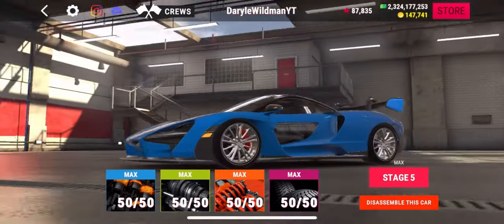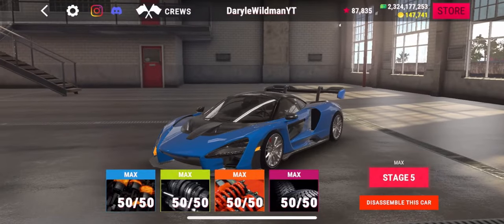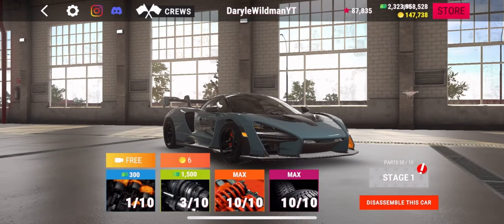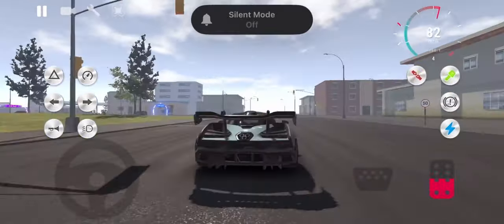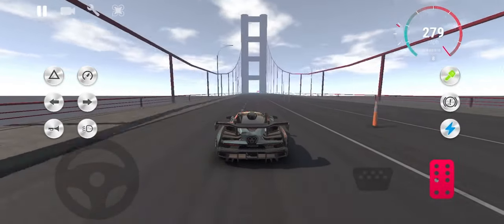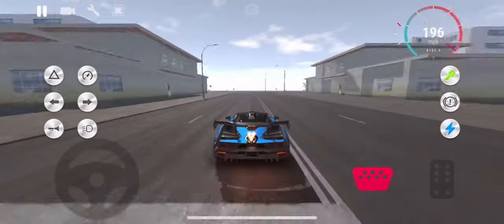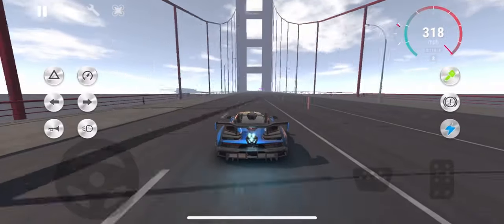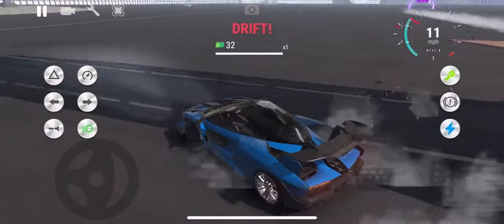MODDED CARS??!! NEW UPGRADE LEVELS IN REAL DRIVING SCHOOL!!!